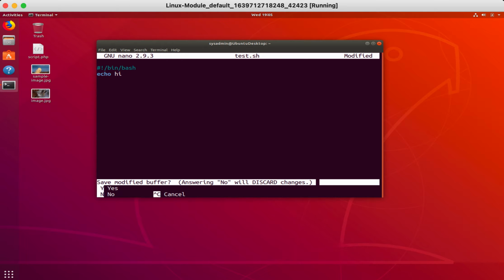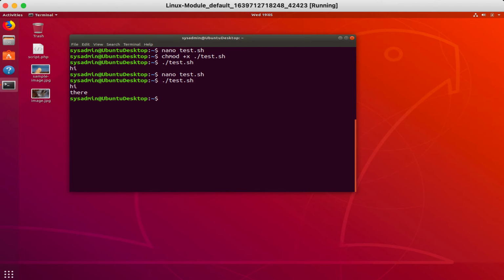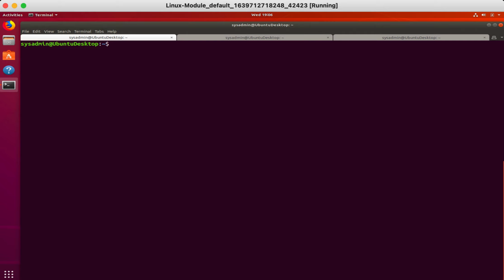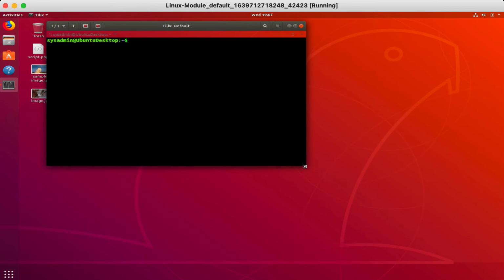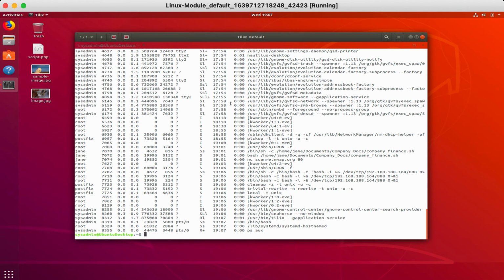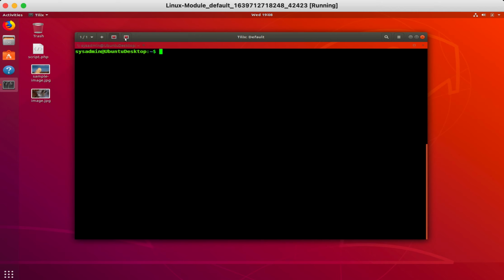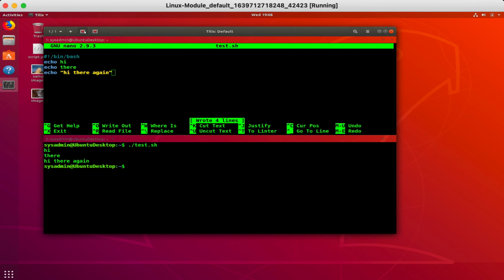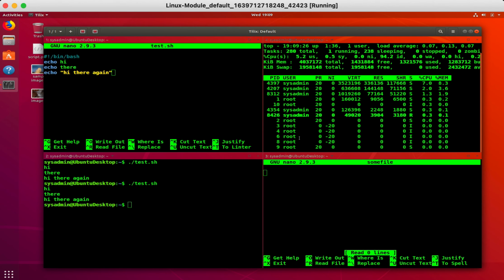Tilix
Tilix shell terminal usage